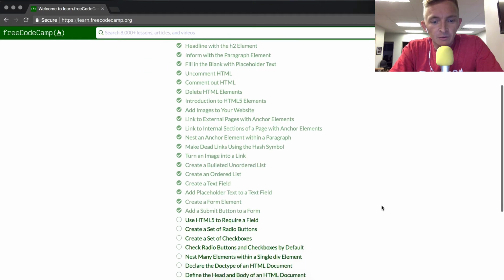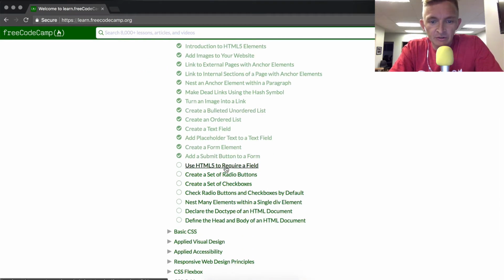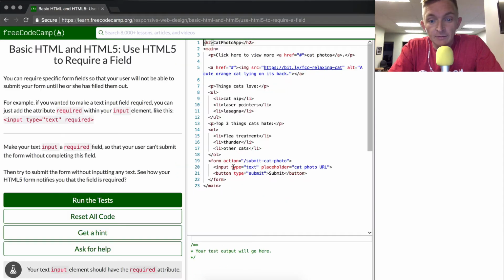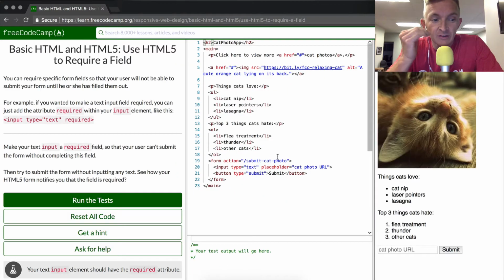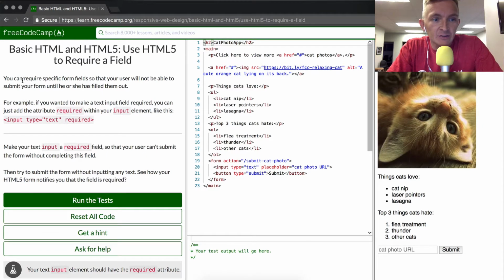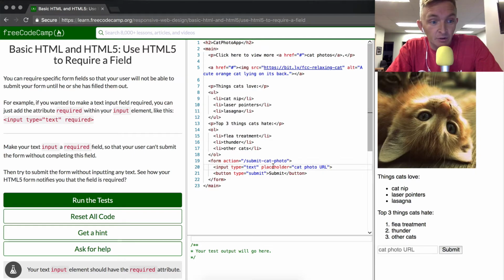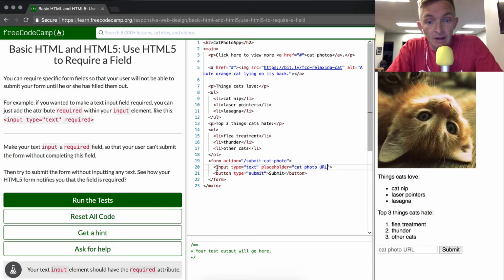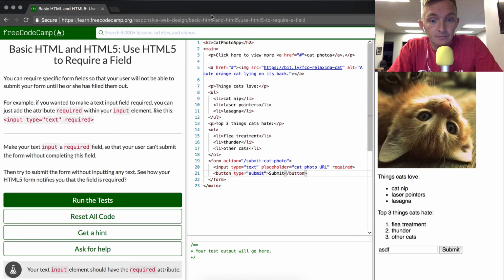Basic HTML and HTML5: Use HTML5 to Require a Field | freeCodeCamp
When building HTML forms, it's important to require users to fill out specific form elements. This can be a challenging part of the Free Code Camp curriculum because it is quite easy to require a field when you know how to do it. If you're stuck on this lesson, I hope this video tutorial helps you keep moving on your journey to learn to code.